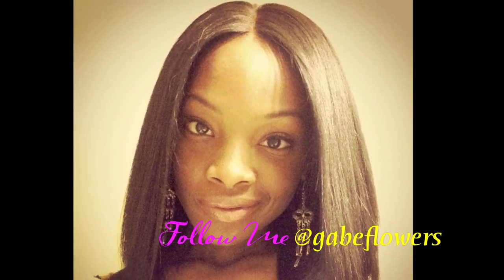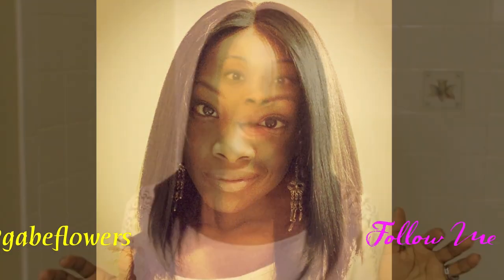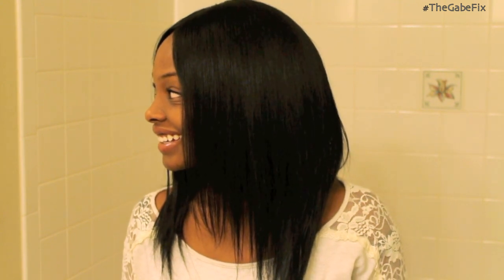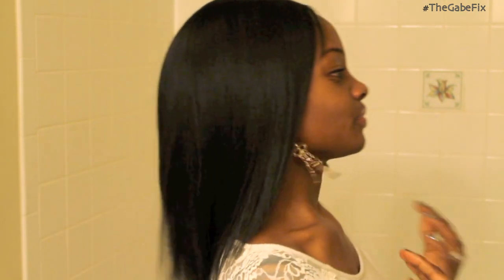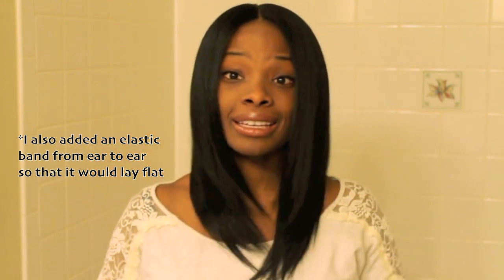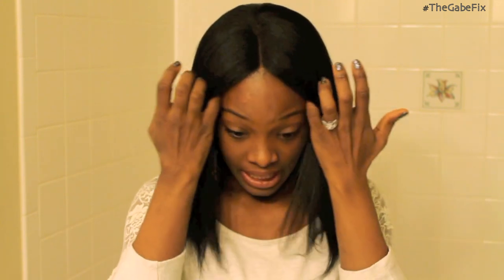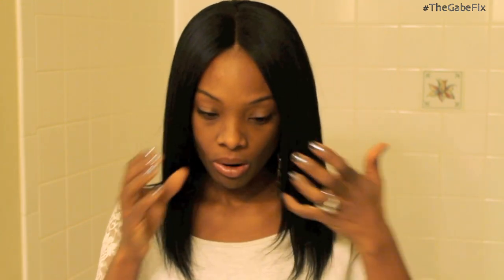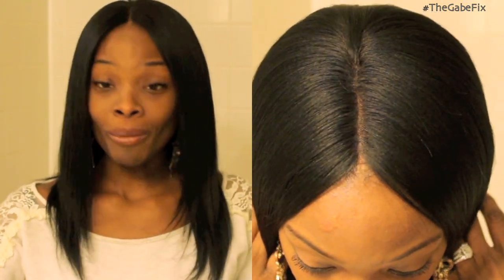LOVING This Hair!! | RPGShow Tyra csls007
Hey Peeps! This is probably the most natural unit I've received, I even fooled quite a bit of you with my Instagram pic ;-) Get all the details here!!

product code: csls007-s
Hair Length: 14 inches
Cap Construction: Glueless lace (#3)

L I P S T I C K
Revlon Coffee Bean Lipstick w/ NYC Nude York City Gloss

Sally Hansen 22 Gunmetal
Wet n Wild 283C Party of Five Glitters

★ Edited with iMovie '11 & Final Cut Pro